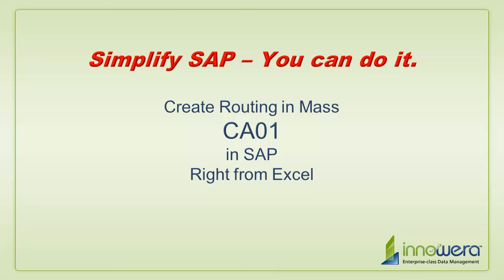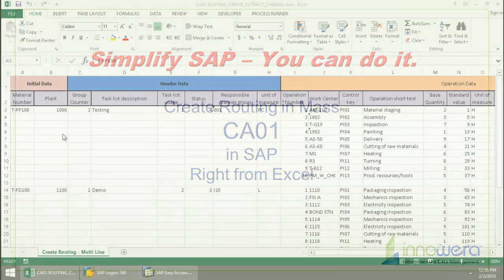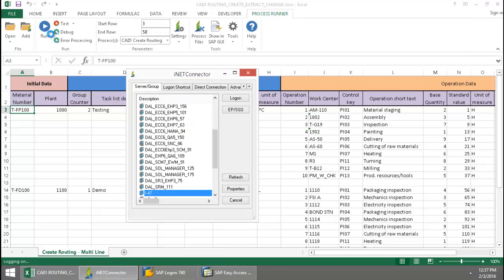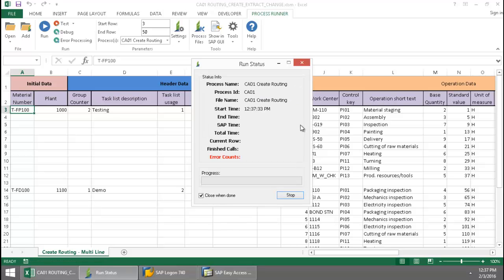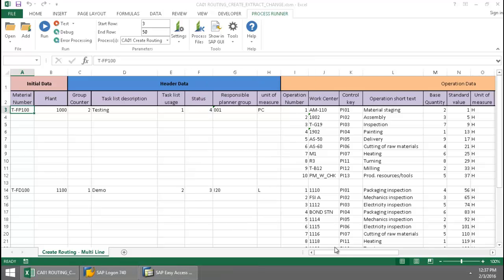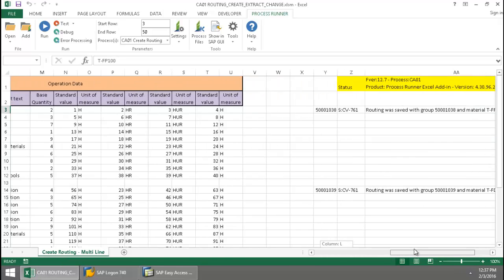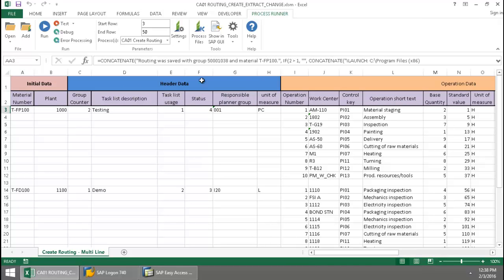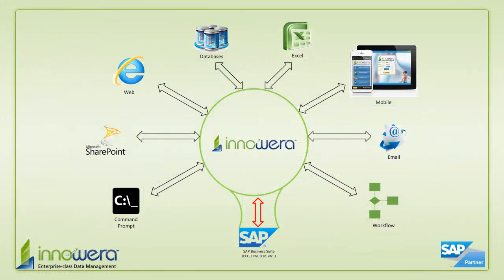CA01 - Create Routing In Mass From Excel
In this quick video from Innowera's "Simplify SAP - You can do it" series, an end user runs the SAP Production Planning Module (PP) Tcode CA01 Create Routing right from Excel by simply pressing a run button, and is able to create routing groups in mass, utilizing Innowera's Process Runner Excel Add-in.